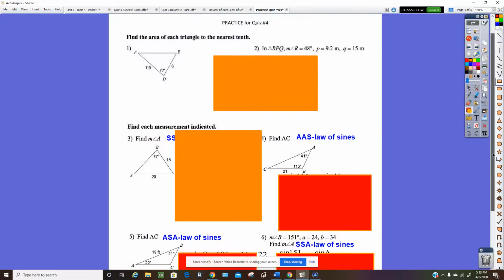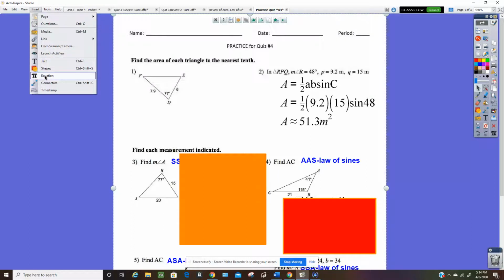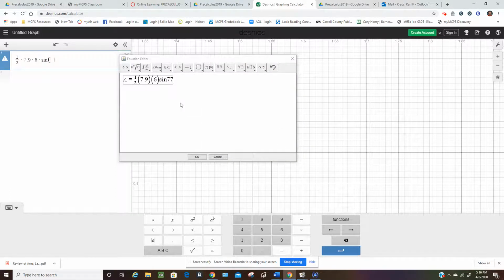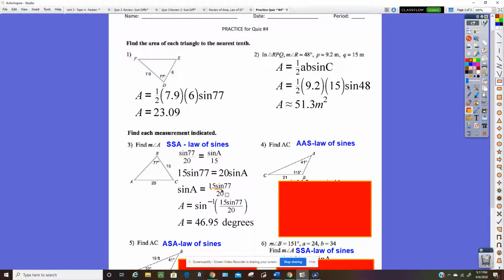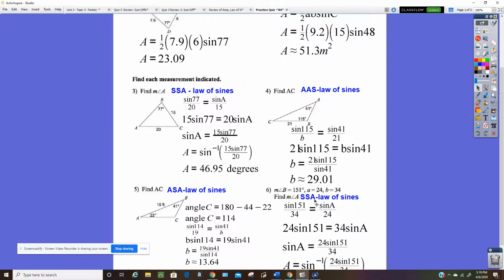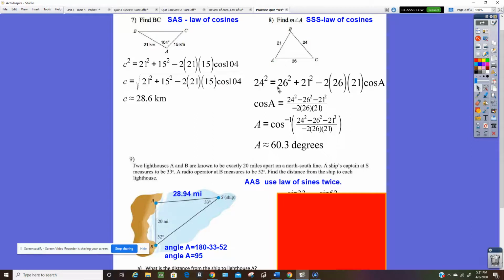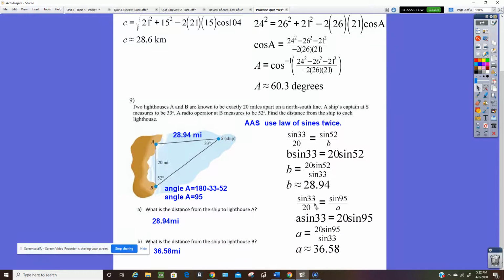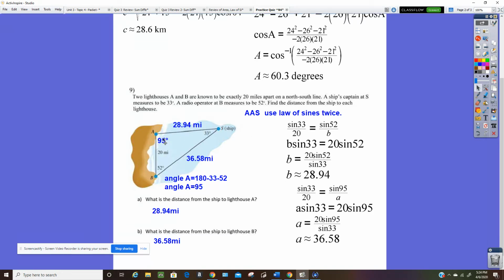Practice Quiz 4 - Law of Sines, Law of Cosines: Apr 6, 2020 5:24 PM